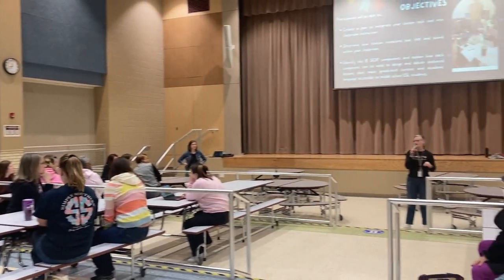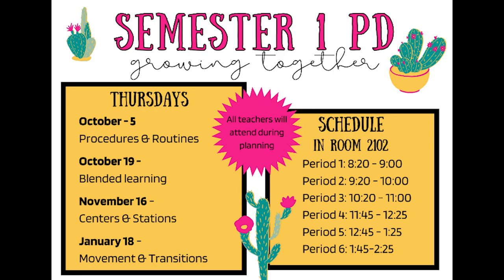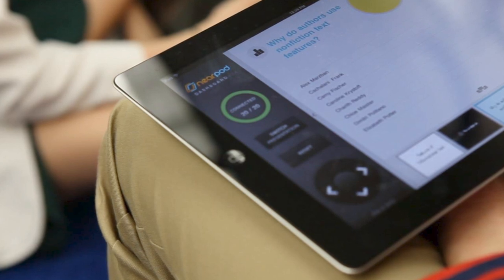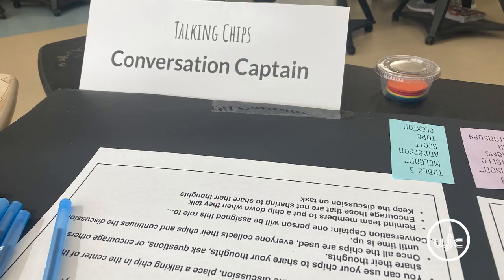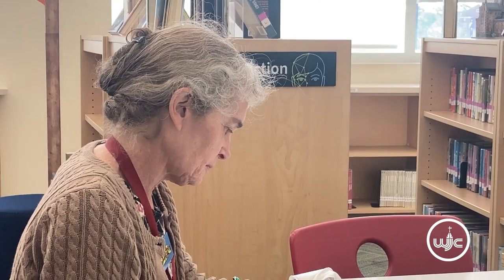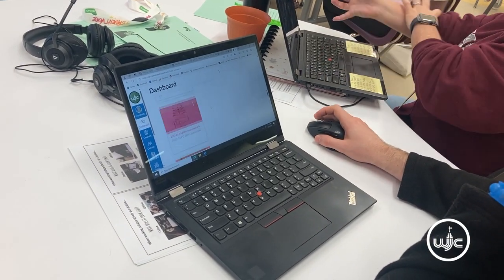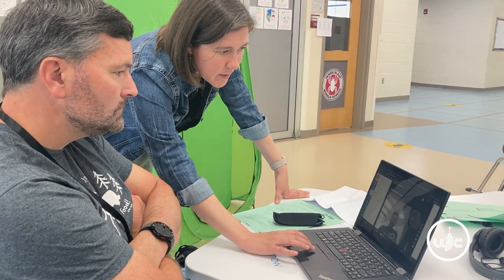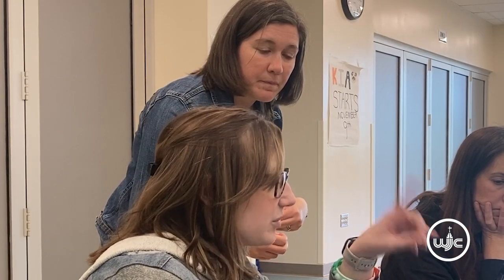School Spotlight: James Blair Middle School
Lifelong learning in action! From new technology to classroom techniques, teachers at James Blair Middle School dive into professional development classes designed to offer something for everyone. Teachers choose courses to develop their own unique skill sets to better meet students’ needs and enhance classroom learning experiences.